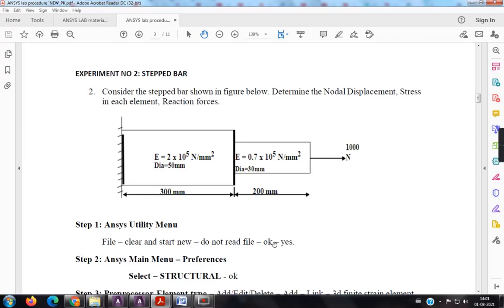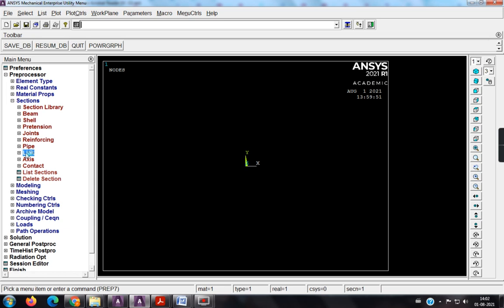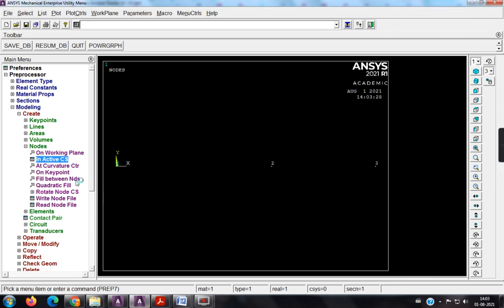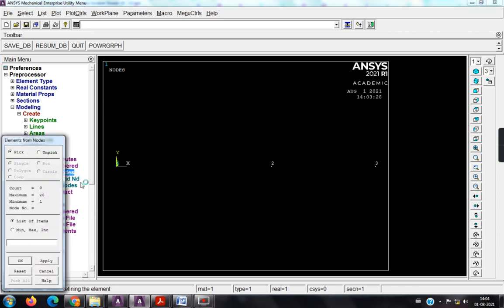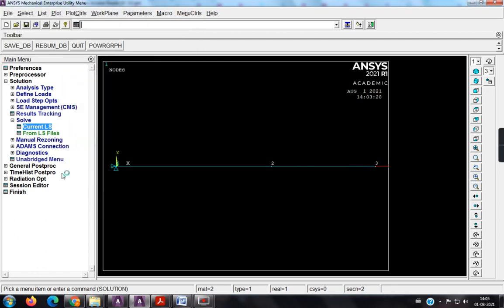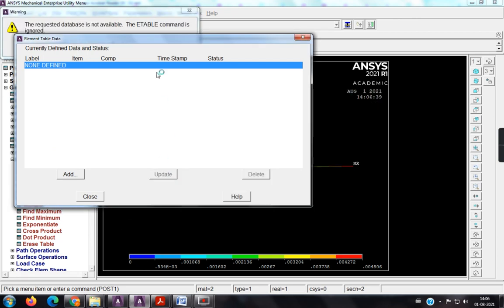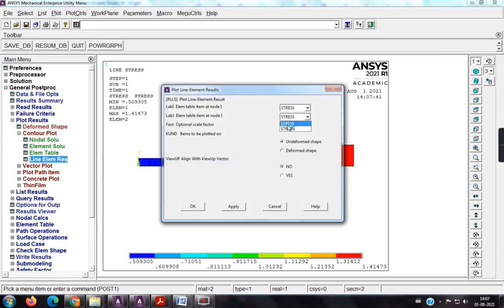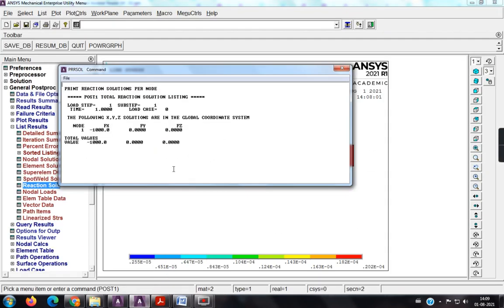STEPPED BAR PROBLEM USING ANSYS VERSION 2021 R1